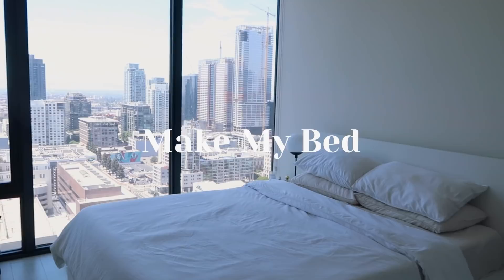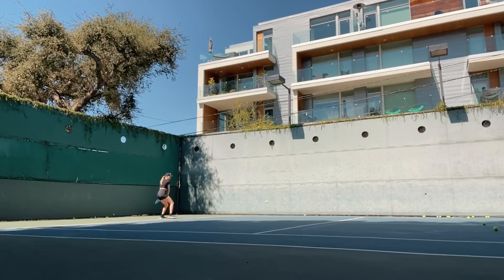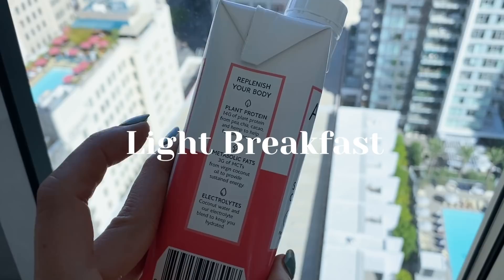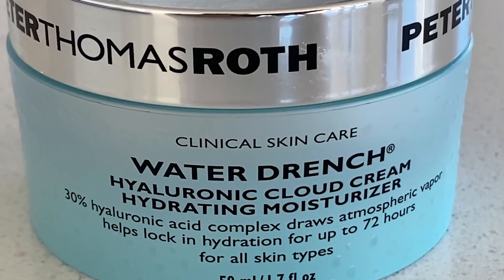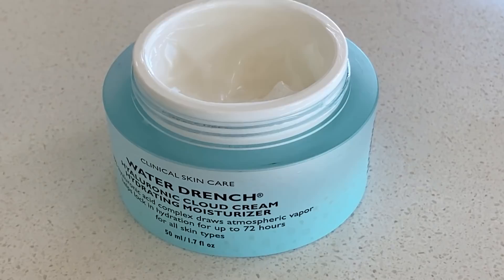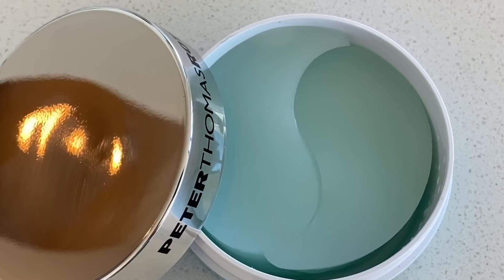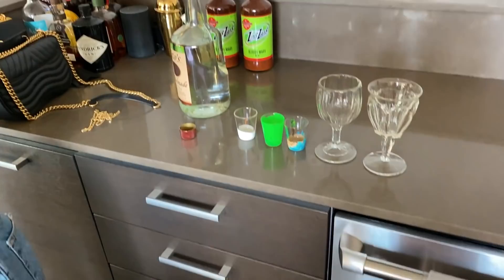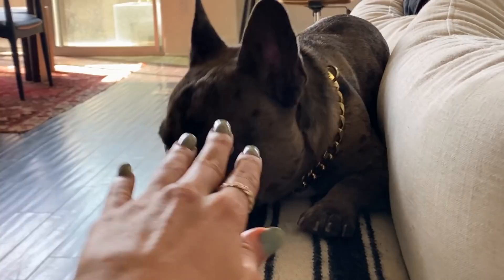SUMMER MORNING ROUTINE: Morning Rituals, Workout, Skincare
Welcome to my SUMMER MORNING ROUTINE. Here's what I'm up to on any given summer morning. I'm so grateful.

Podcast- Note to Self by Payton Sartain on Apple Podcasts & Spotify
My Brand, Full Disclosure - @wearfulldisclosure
Tiktok- @paytonsartain & @notetoselfpod

:: CAMERA DETAILS ::

vlog camera
video editing software: final cut pro